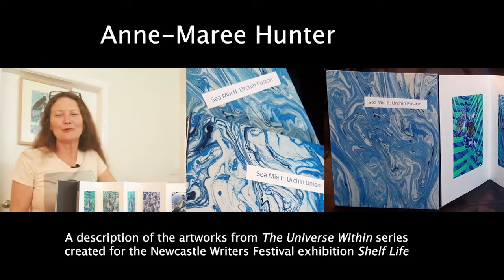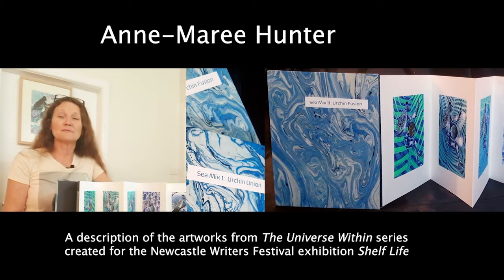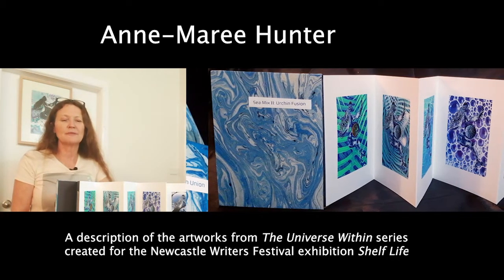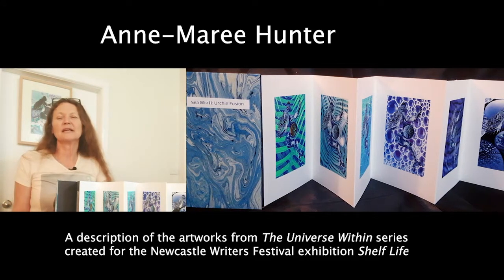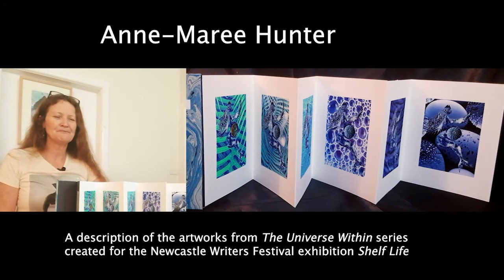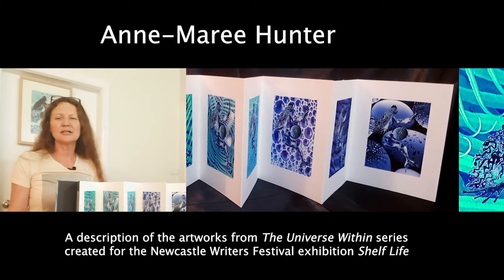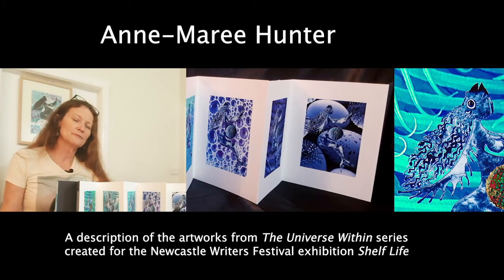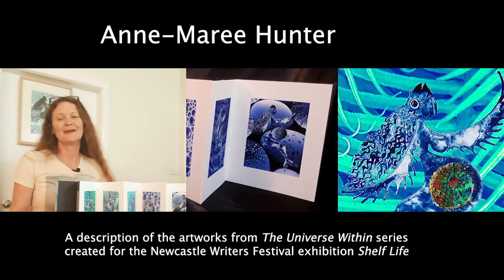Anne-Maree Hunter: Shelf Life: "Sea Mix 1: Urchin Union" and "Sea Mix 2: Urchin Fusion"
In this video, Anne-Maree Hunter describes her response to the book "Europe, A Natural History" by Tim Flannery. The artworks featured were created for the "Shelf Life" online exhibition held as part of the 2020 Newcastle Writers Festival [Australia].